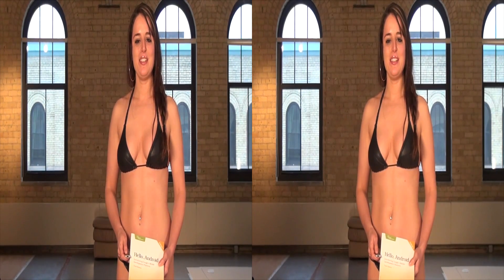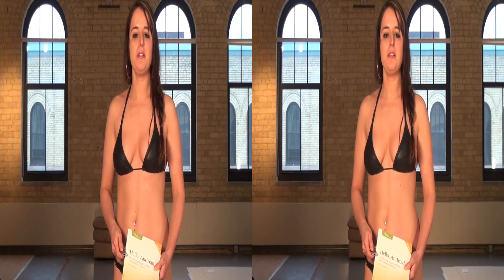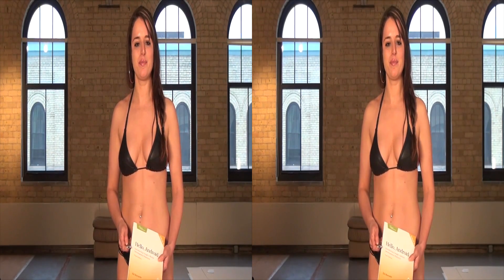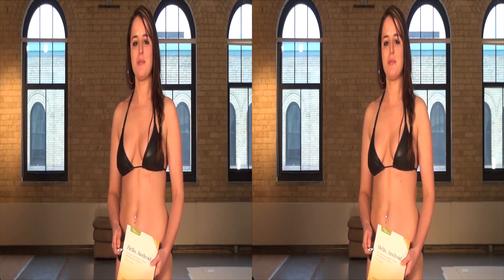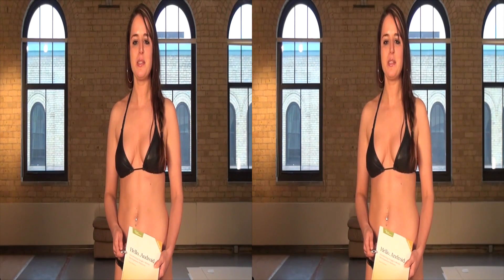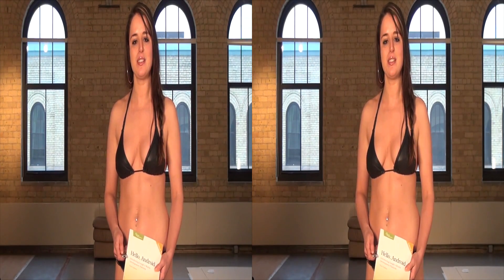Hello Android Book Review in 3D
Melisa MachoCave.TV Spokesmoodel reviews Hello Android: Introducing Google's Mobile Development Platform by Ed Burnette is a very clear and well written Android programming book! It's one of the best Android programming books written so far, and it's a MachoCave Must Have!